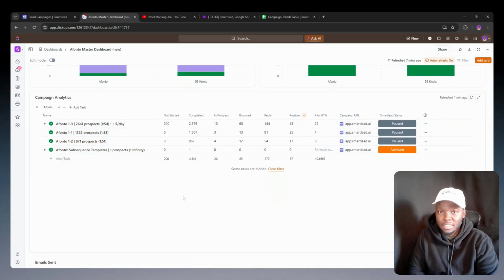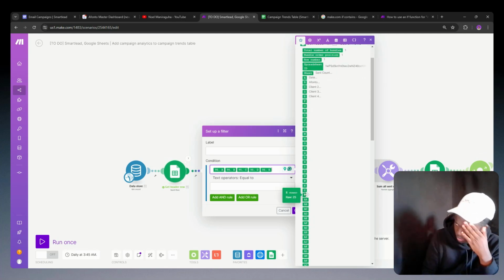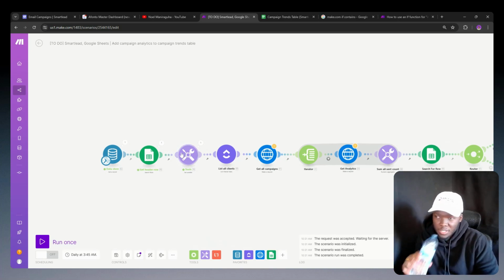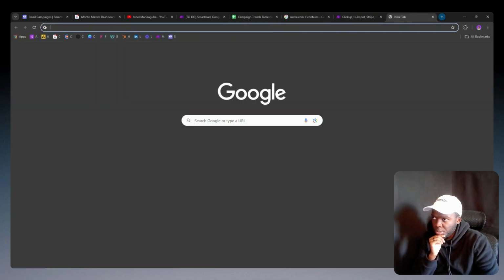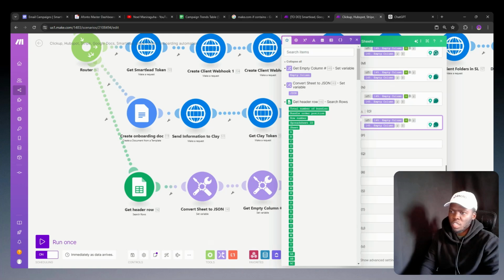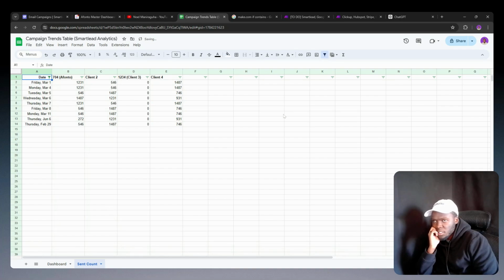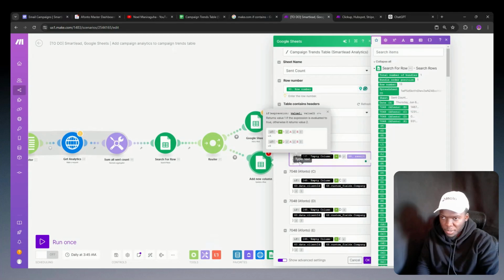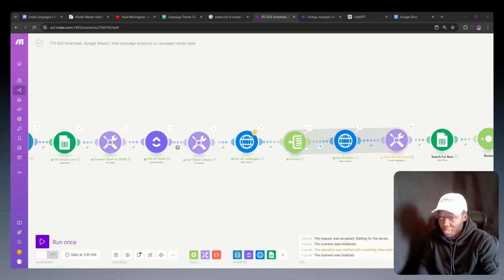Enhancing our Clickup Dashboard with Sheets